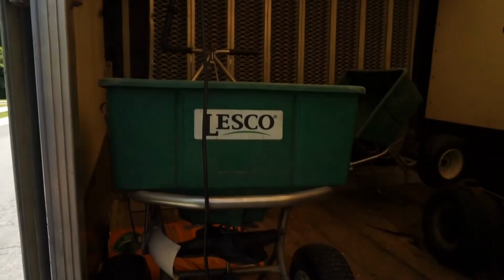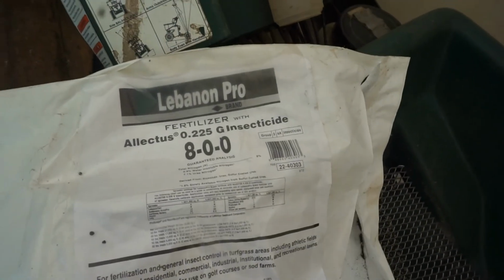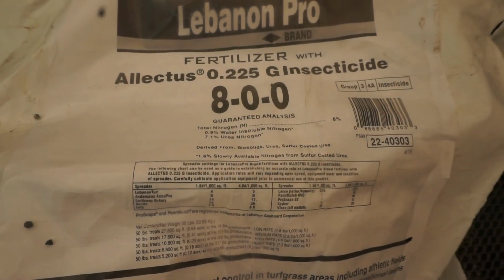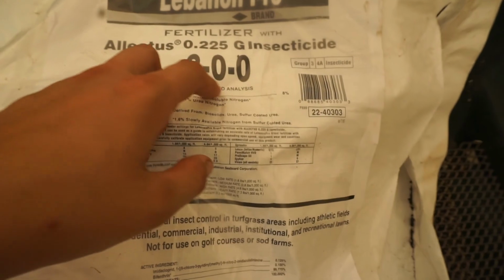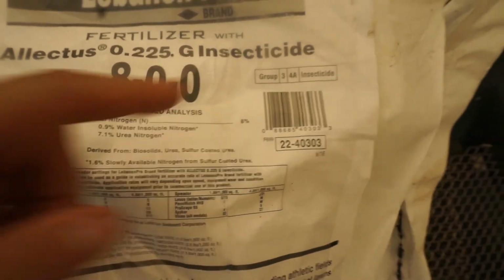Kane Landscapes Week 3 - Fertilization and Weed Control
Joe is a Landscape Contracting student at Virginia Tech who loves to share his experiences in the landscape industry and hopes you can learn from his experiences. If you have any questions, please send an email!

Camera Gear:
Sony A5100
GoPro Hero 4
GoPro Hero